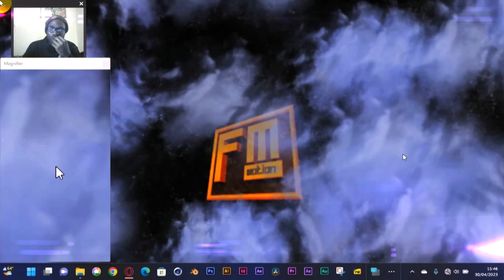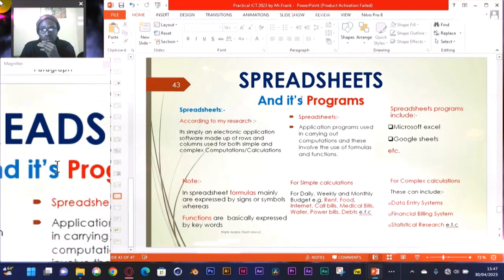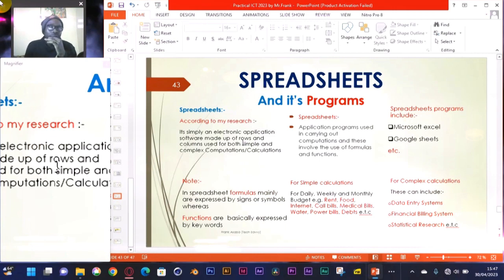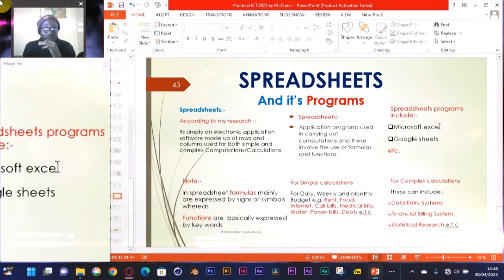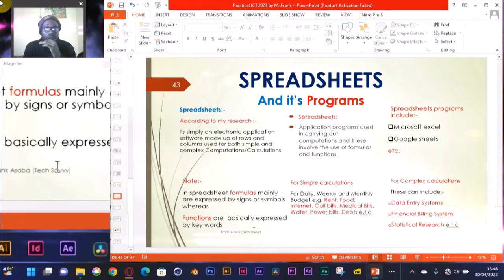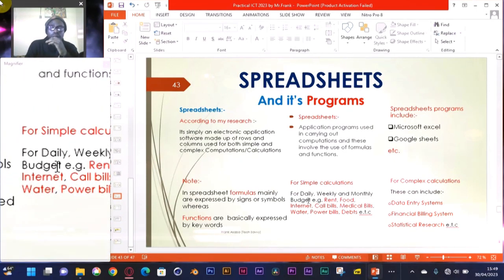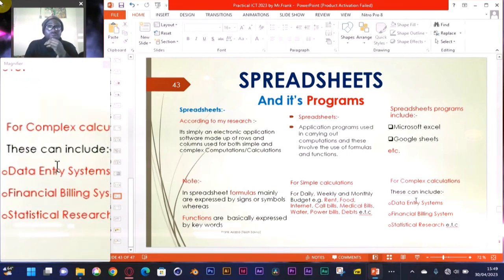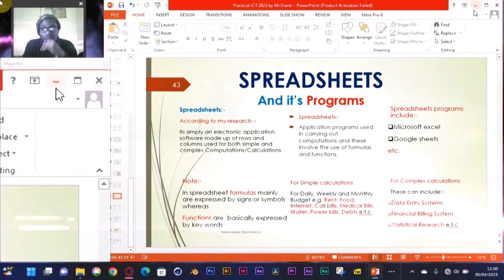A Brief Intro on Spreadsheets Excel part 1 .popular. . .howto.education.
This video helps one to know the theory side of Spreadsheet applications